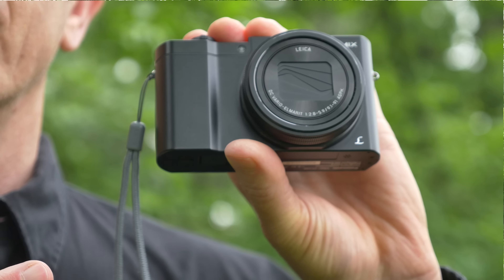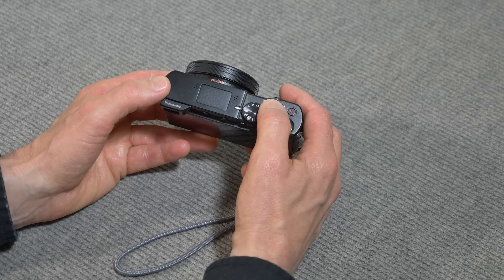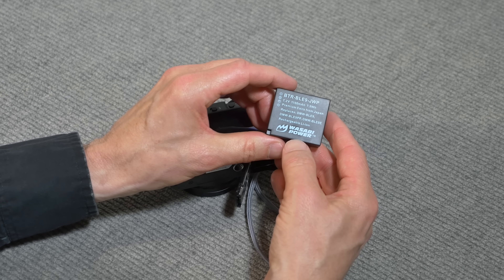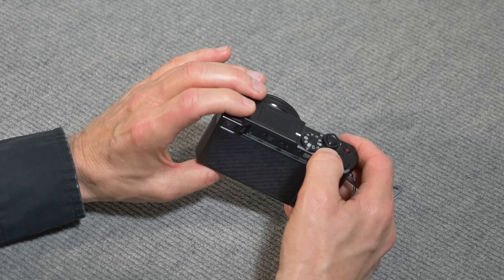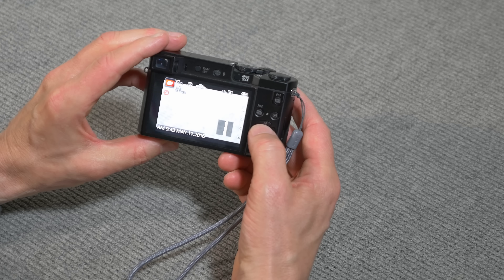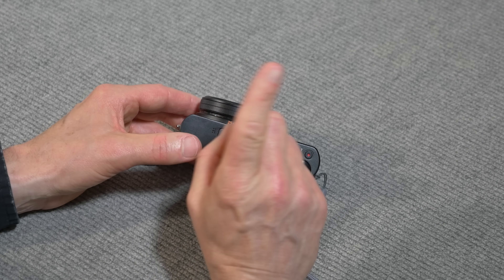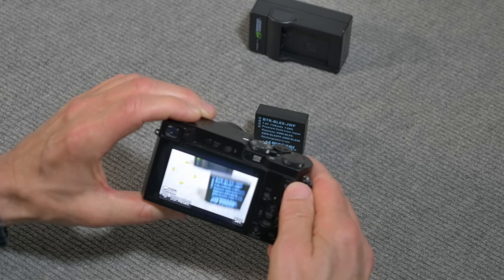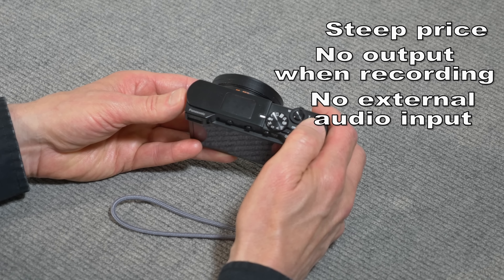Panasonic Lumix DMC-ZS100 Camera Review - 4K Video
This is a review of the Panasonic Lumix DMC-ZS100 digital camera. It's the first pocketable camera from Panasonic that has a 1-inch sensor and a 10x zoom lens -- and it shoots 4K video. In this video, Bob Kovacs explains the ins and outs of the ZS100, including a close look at the camera's photo and video ability.

We shot this video in 4K using a Panasonic Lumix DMC-GX8 camera and Panasonic's 12-35mm lens